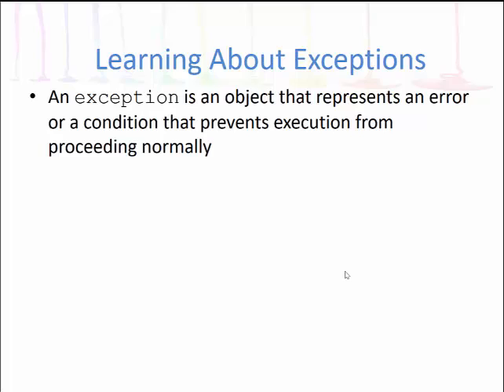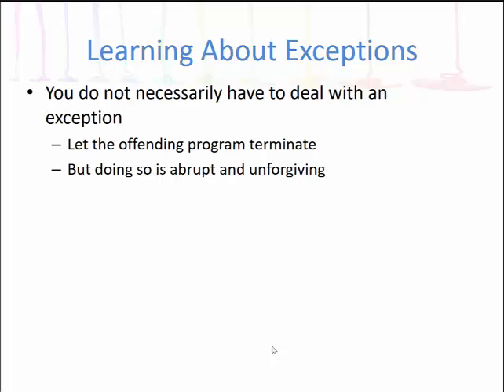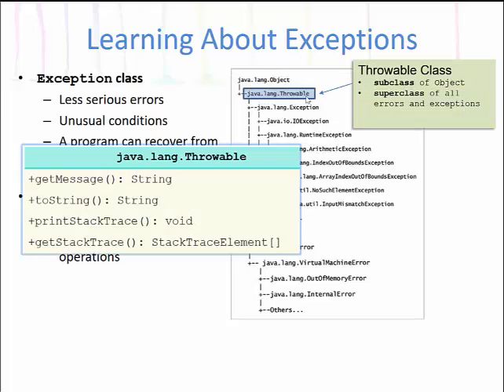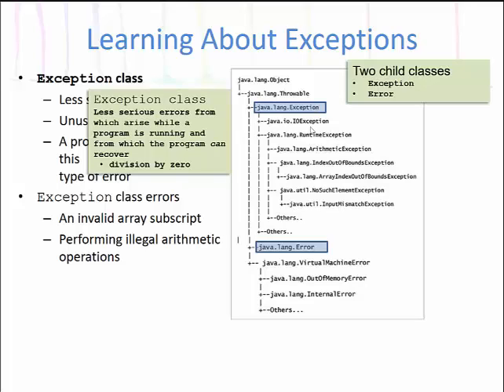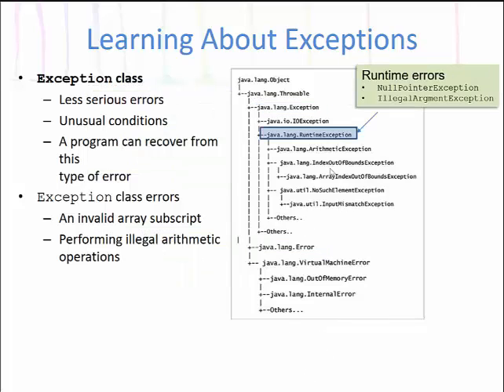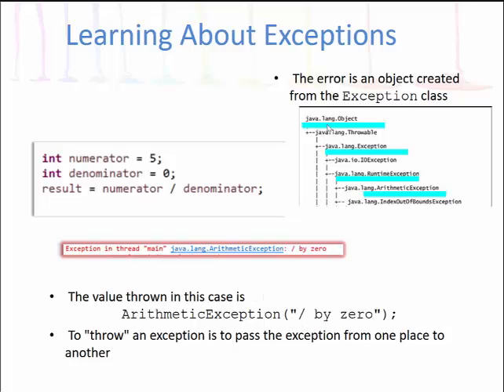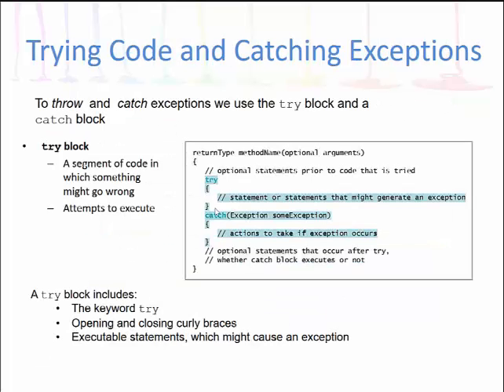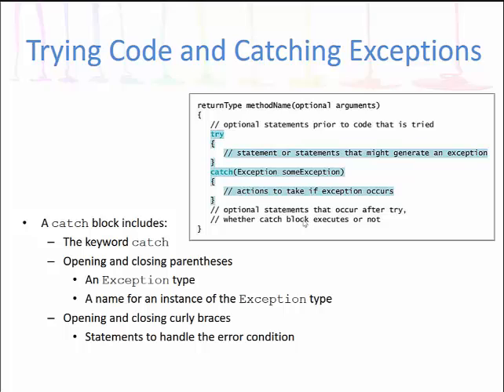Introduction to Exception Handling